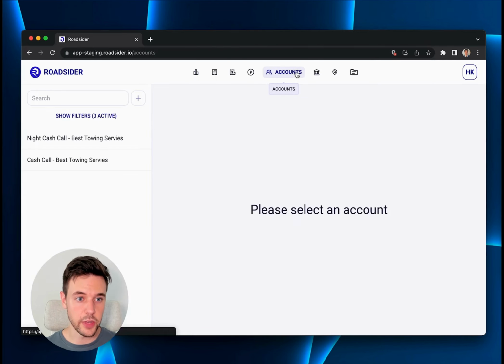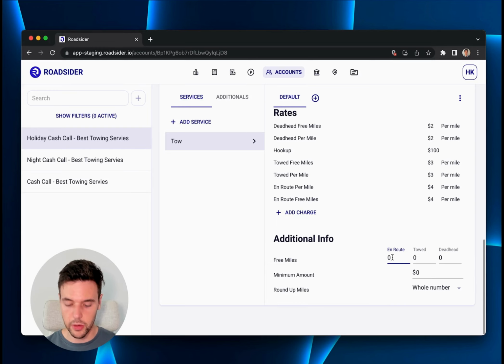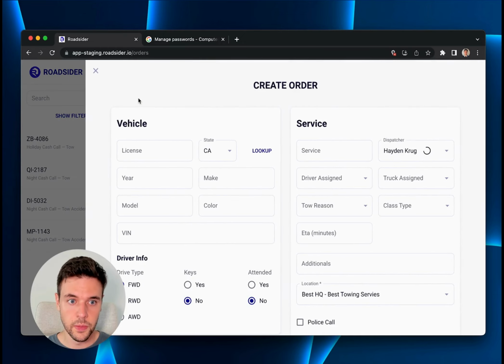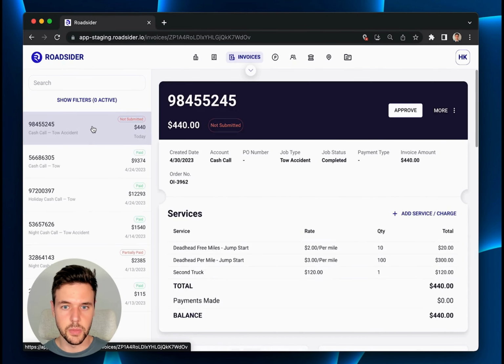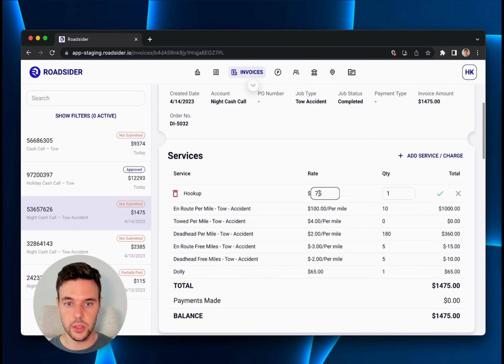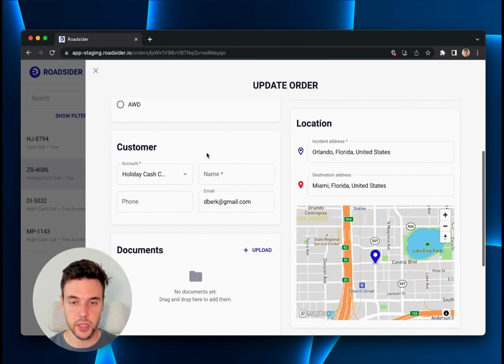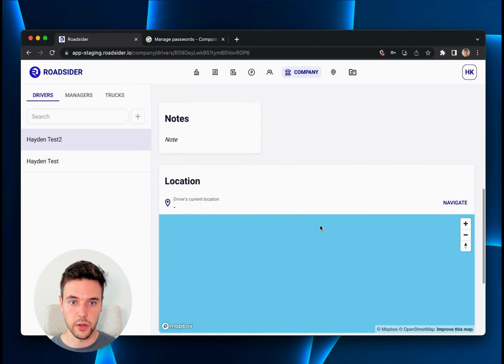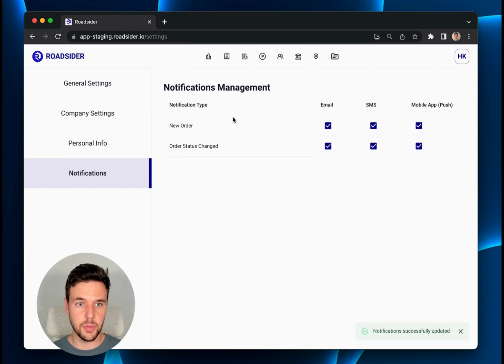How to Use Roadsider | Full Tutorial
Roadsider The Most Powerful, Automated Roadside Assistance Platform.

📲 Grow your business, save time, and get paid faster; all in one software!